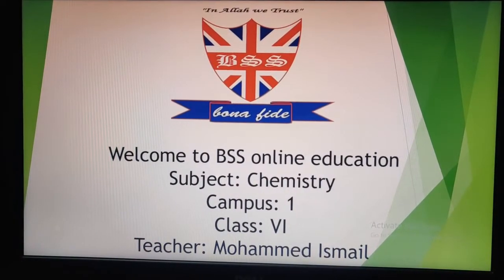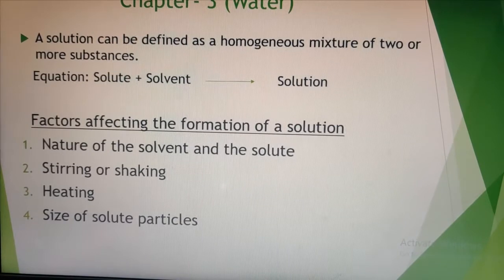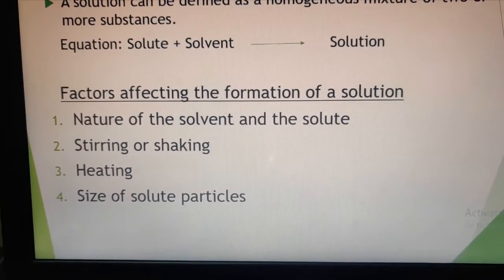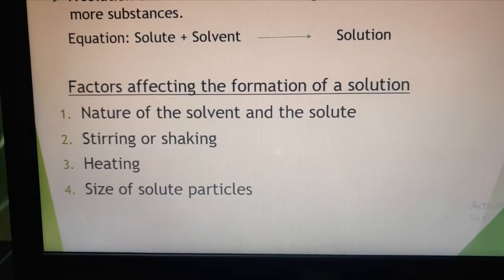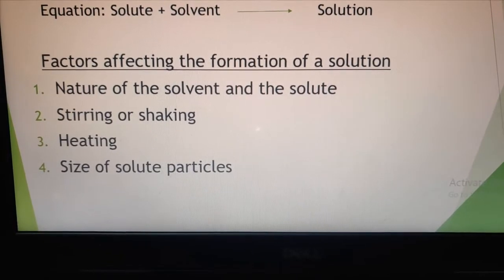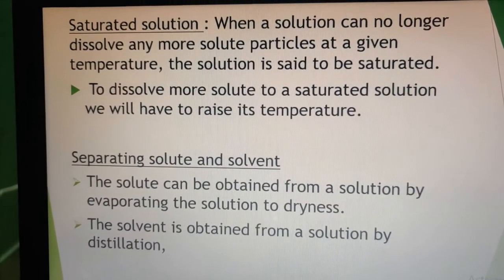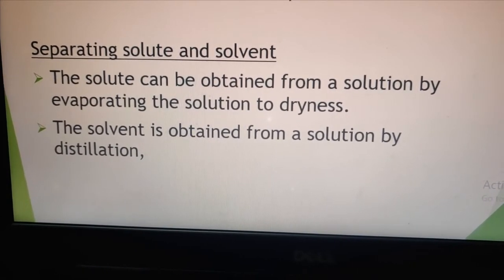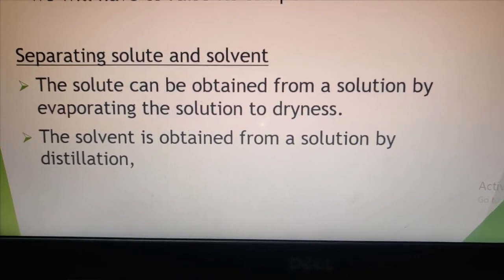Class : 6 Subject : Chemistry Chapter : 3